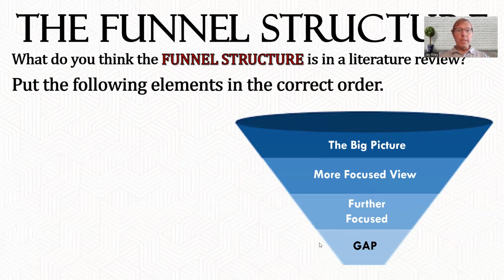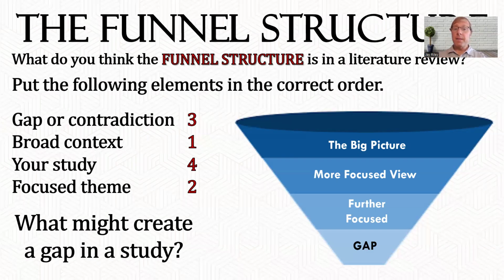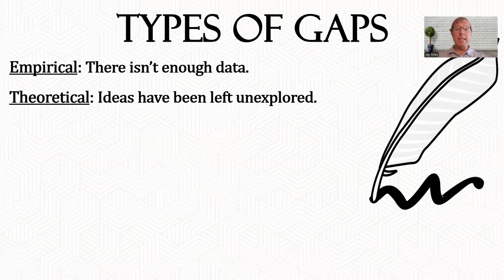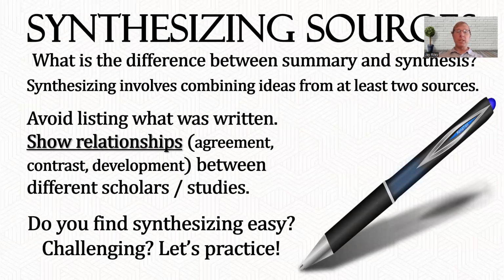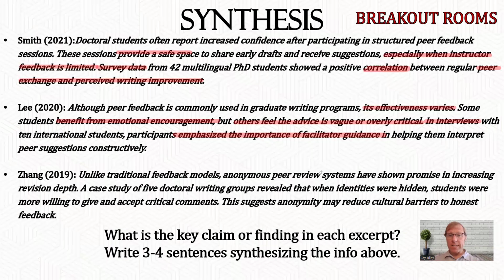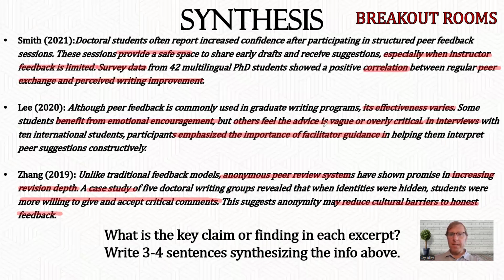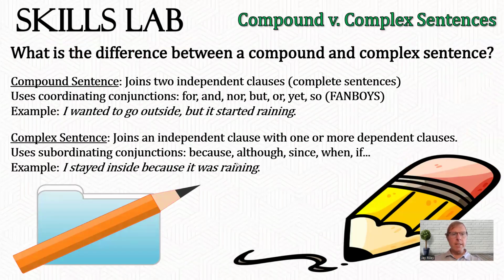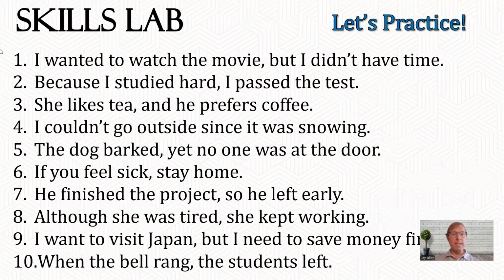How to Write a Literature Review: Structure, Purpose, and Academic Language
📚 Master the Literature Review – A Key Part of Academic Research Writing! ✍️
In this comprehensive lesson, you'll learn how to write a clear, focused, and well-structured literature review that situates your research within the broader academic conversation. Whether you're preparing for a thesis, dissertation, or graduate seminar, this video breaks down the essential skills you need.

What You’ll Learn:
✅ What a Literature Review Is (and Isn’t) – Understand its purpose in research writing: not a summary, but a synthesis!
✅ Structure of a Lit Review – Learn how to organize by theme, trend, theory, or methodology—not by article.
✅ Critical Reading and Selection – How to choose relevant, credible sources and determine what to include.
✅ Academic Language for Synthesis – Use reporting verbs, transitions, and synthesis techniques to connect studies.
✅ Avoiding Common Pitfalls – Stay focused, avoid simple description, and maintain a clear line of argument.
✅ Guided Examples & Practice – Walk through annotated models and apply strategies to your own work.

This lesson includes real examples, academic sentence starters, and organizing tips to help you write a polished and purposeful literature review. Perfect for graduate students, thesis writers, or academic researchers at any level. 🚀